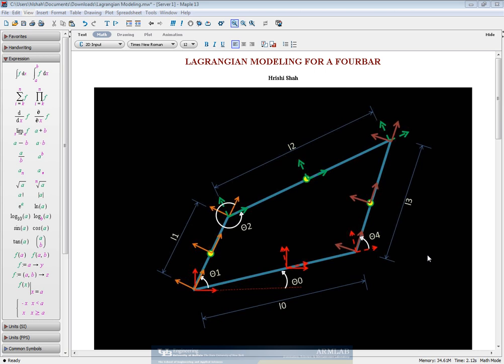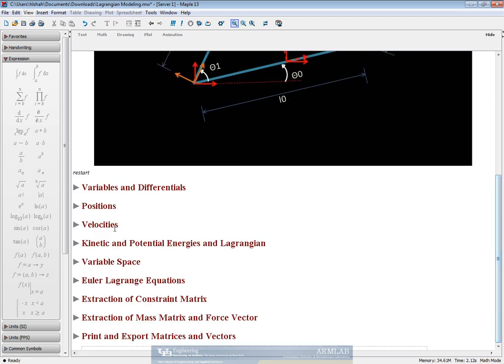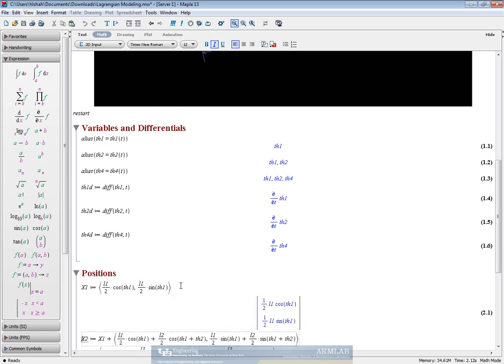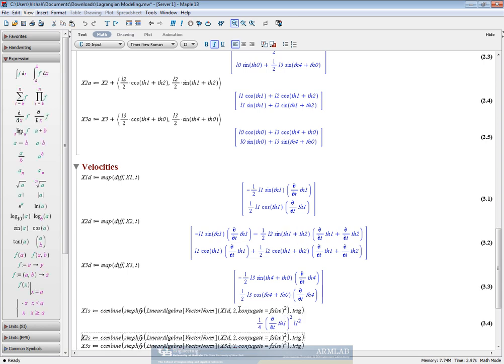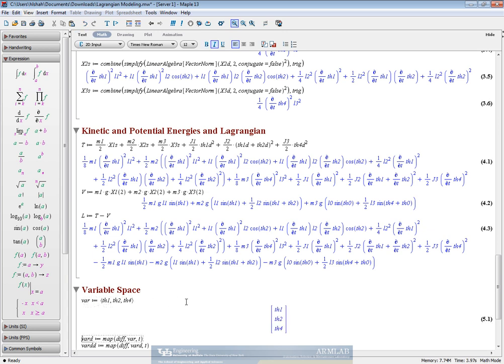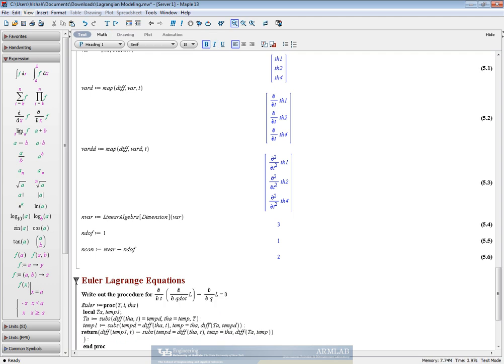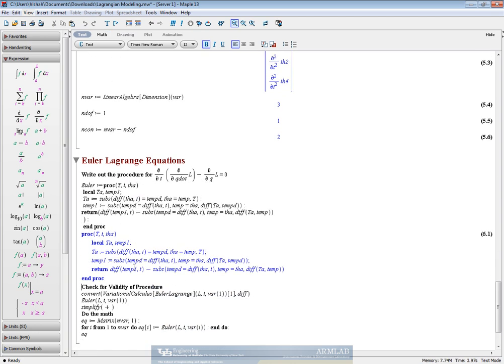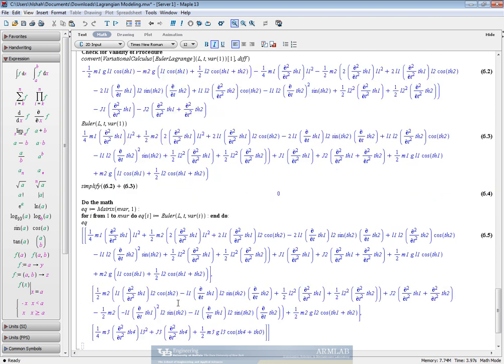Lagrangian Modeling for a Fourbar in Maple - Part 1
This video shows how Maple can be easily used to compute the dynamic matrices for a simple fourbar mechanism. Done as part of research work at SUNY Buffalo, ARMLAB under Dr. V. Krovi.